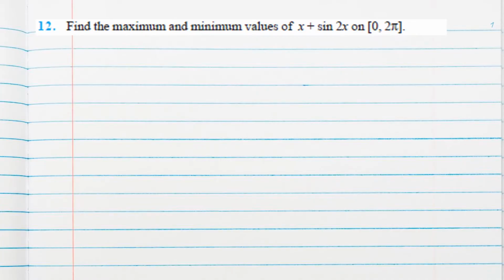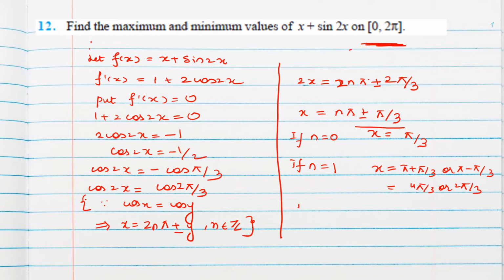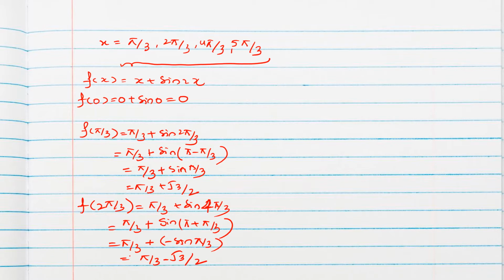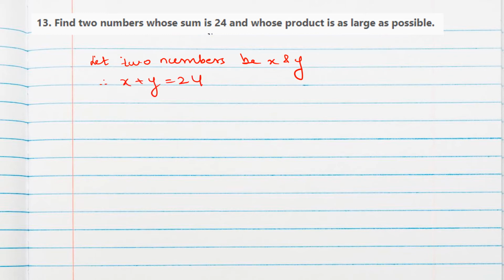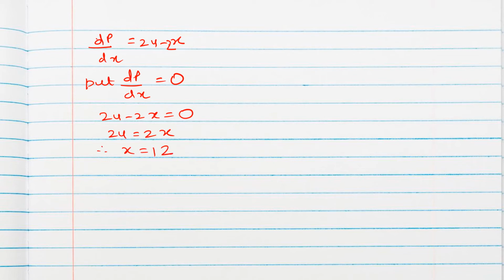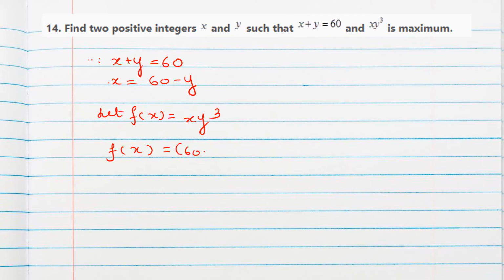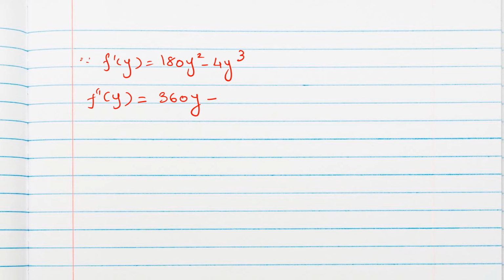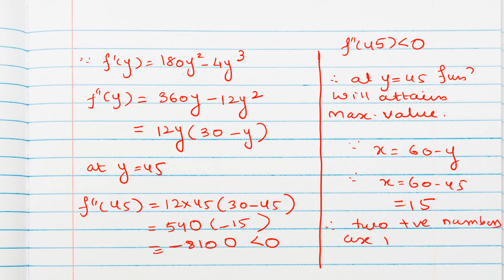Application Of Derivatives || Exercise 6.5 || Question 12 to 14